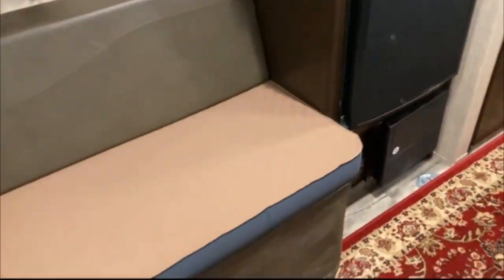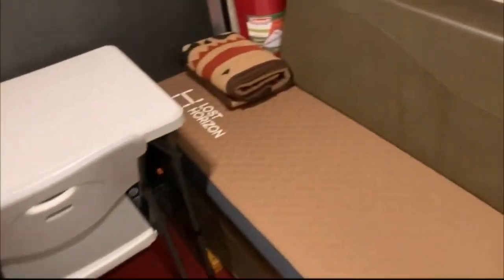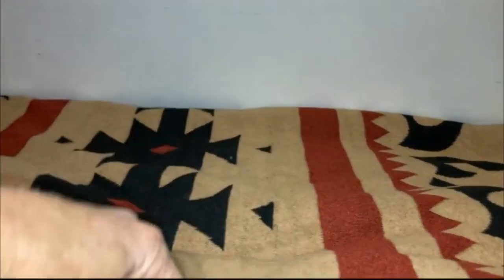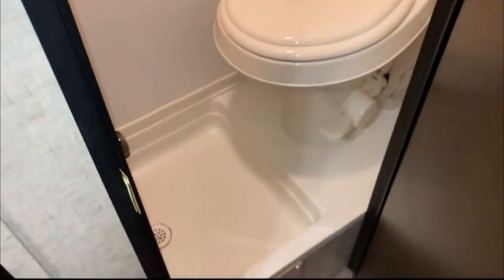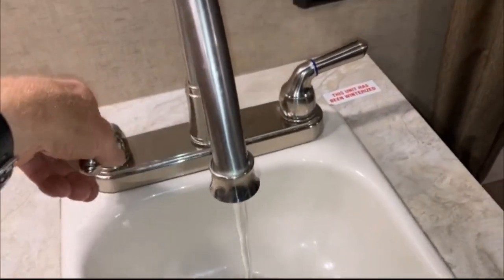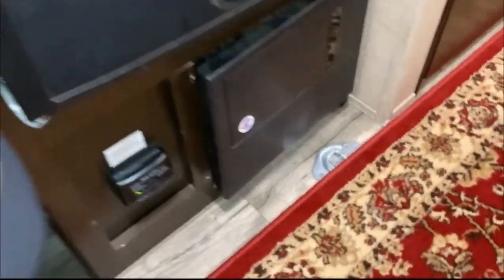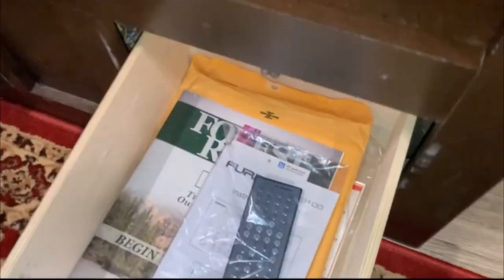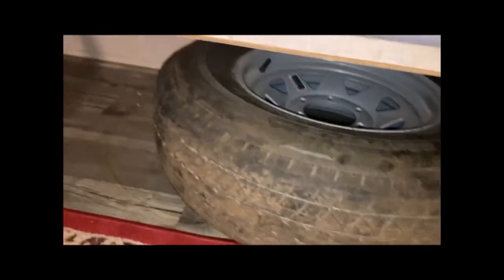2017 TOY TRAILER INTERIOR WALK-THROUGH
2017 20-ft TOY TRAILER WOLF PUP by FOREST RIVER: This is for renting from the OutDoorsy.com website. as an interior video walk-through for details. For example, to avoid clogging the septic tank and costly repairs, only utilize specified RV toilet paper which dissolves quickly and 100% biodegradable.